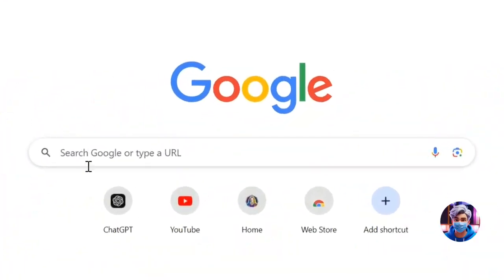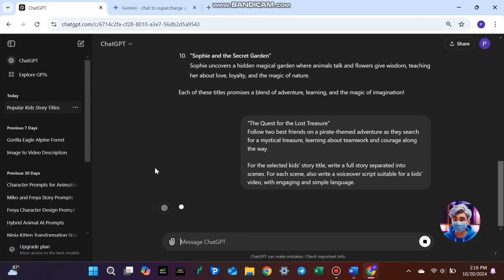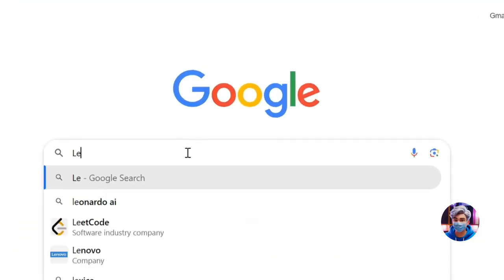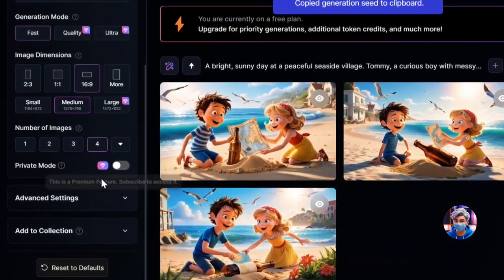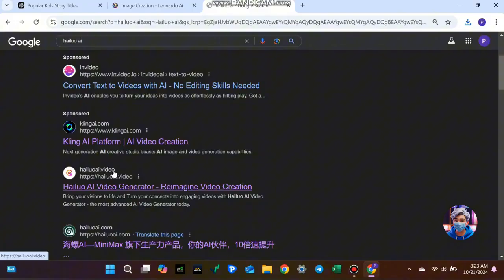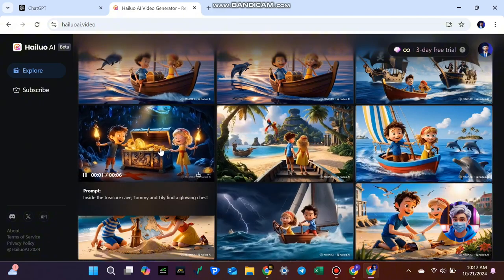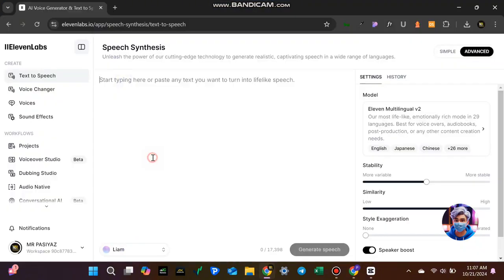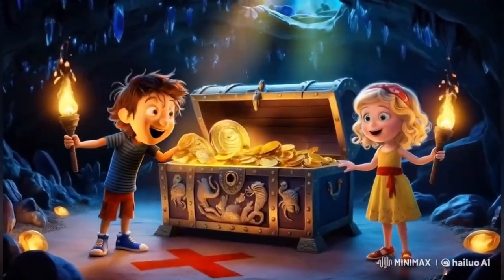How To Make 3D Animation Videos for Free | AI Tool Creates 30-Minute Videos Instantly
Want to create animated kids videos but don’t know where to start? 🎬 In this step-by-step tutorial, I’ll show you how to make engaging animated kids stories using free tools and ChatGPT – even if you’re a complete beginner! 🚀

👉 In this video, you’ll learn:
✅ How to generate kids’ story ideas & scripts with ChatGPT
✅ Best free animation tools to create kids videos (no experience needed!)
✅ Step-by-step process to design characters & animations
✅ Tips for maintaining consistent character design across scenes
✅ How to craft engaging storylines that keep kids entertained
✅ Voiceover & storytelling hacks to make your videos professional

Whether you want to start a YouTube Kids Channel, create educational videos, or simply learn how to make fun animations, this guide is for YOU! 🌟

Perfect for beginners who want to learn animation without spending money.

Easy methods using free AI tools + ChatGPT.

Learn how to create videos that kids love and parents trust.

💡 By the end of this tutorial, you’ll be able to create your own animated kids videos from scratch and start growing your kids content channel.
🔥 Timestamps:
0:00 – Introduction
0:30 – Why Animated Kids Videos are Popular
1:15 – Free Tools Overview
2:20 – Generating Scripts with ChatGPT
4:00 – Creating Animations Step by Step
7:30 – Voiceover & Storytelling Tips
10:00 – Final Tips + Next Steps
💬 Let’s Connect!
🔔 Turn on the bell so you don’t miss new videos